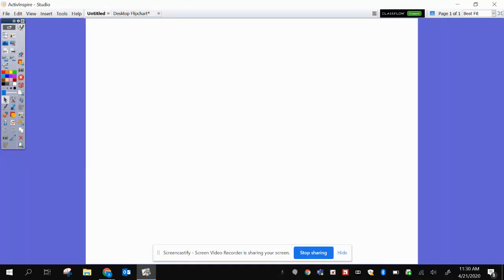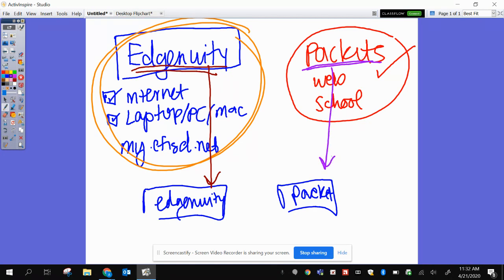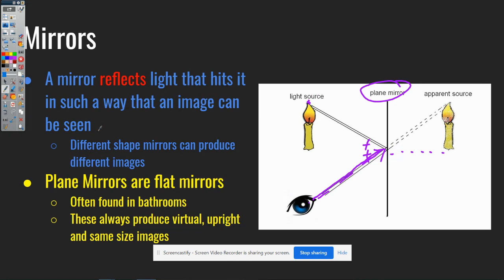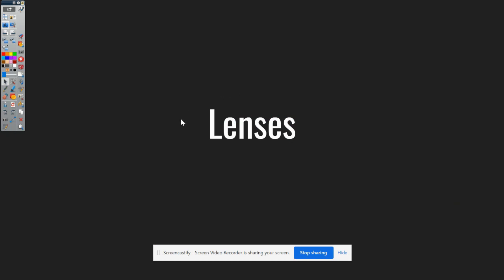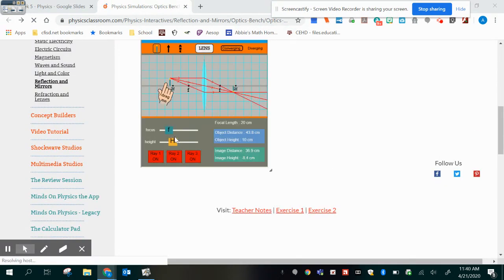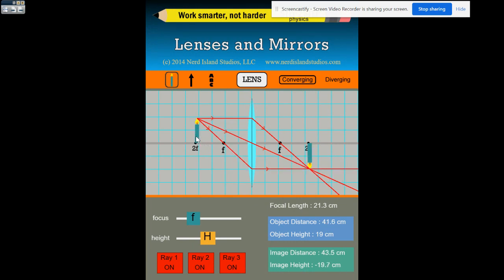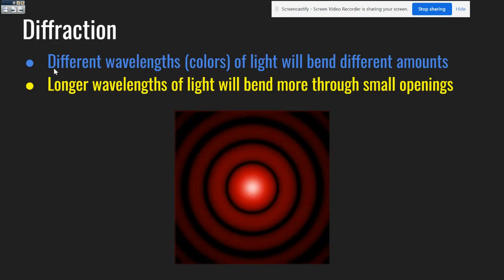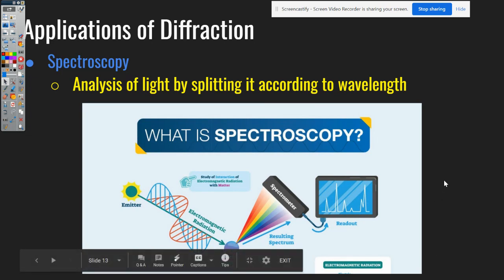Week 5 Lesson Lenses, Mirrors, and Diffraction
This video is for Cypress Ranch High School physics students working at home to learn about Lenses, Mirrors, and Diffraction in light